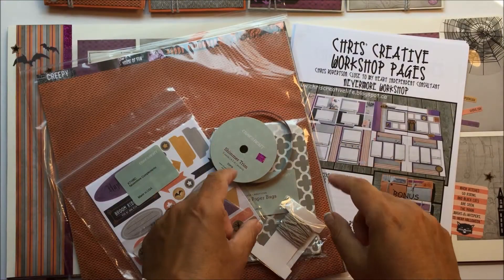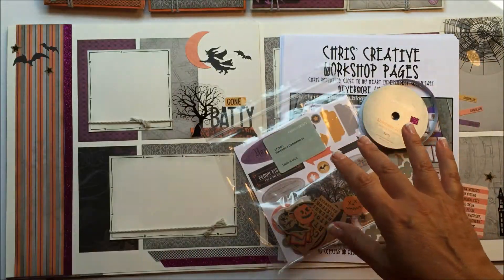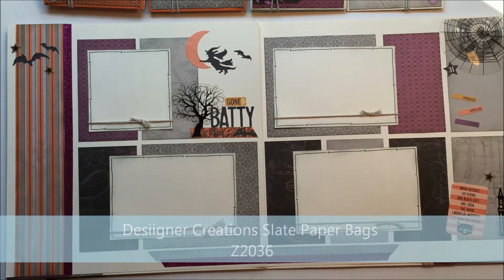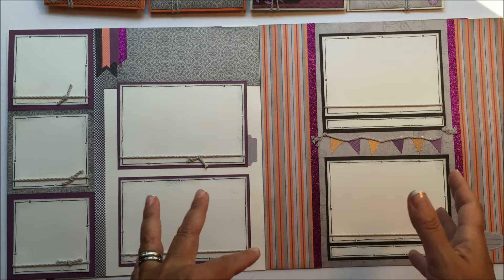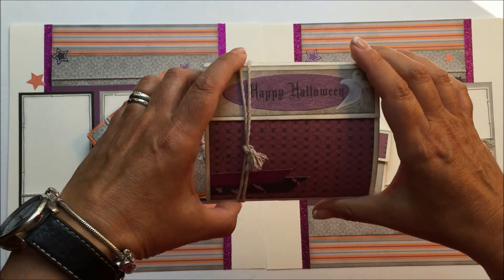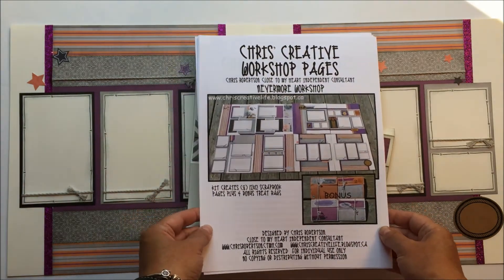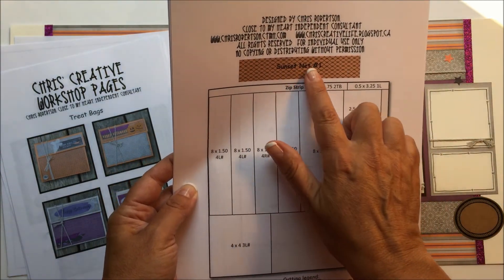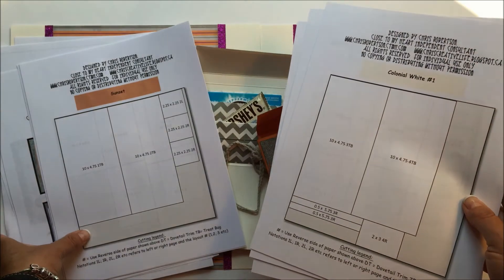Nevermore Workshop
This is a overview of my current workshop with Nevermore paper pack from Close to My Heart.

It is a great way for consultants to share with customers or create your own layouts.